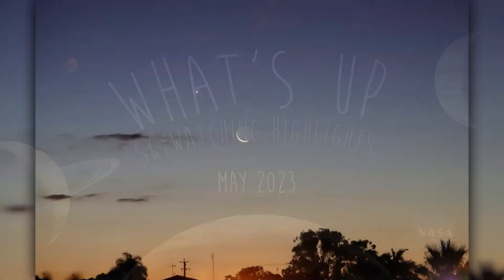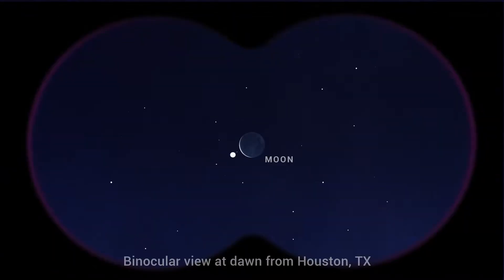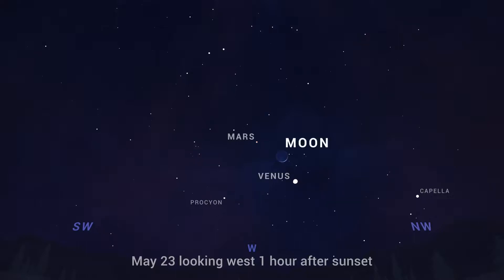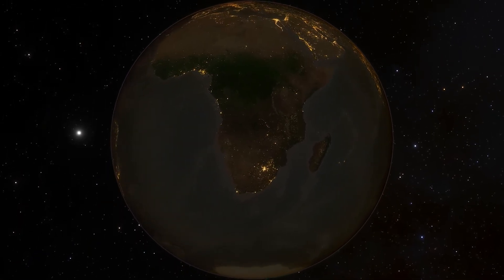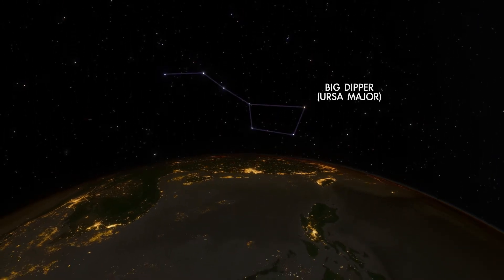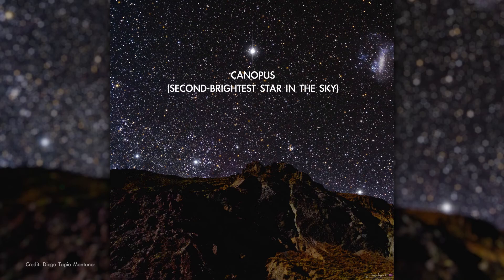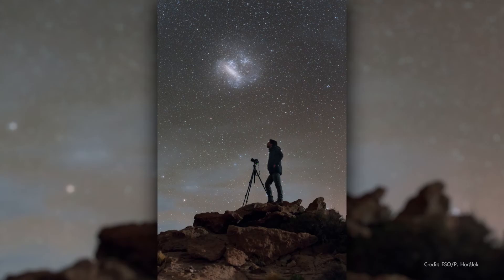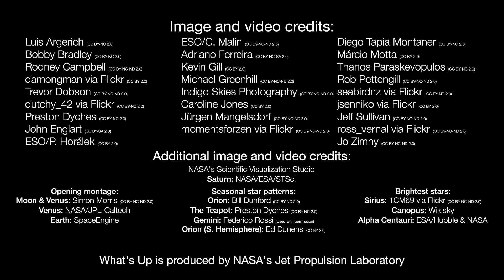NASA What's Up: Skywatching Highlights for May 2023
What are some skywatching highlights in May 2023?

Venus reaches its highest point in the evening sky for the year, while Jupiter disappears behind the Moon for some U.S. observers. Plus, some key differences in the Southern Hemisphere's skies compared to those of the North.

0:00 Intro
0:12 Moon & planet pairings
1:16 Venus at its highest
1:38 Skies of the Southern Hemisphere
3:48 May Moon phases